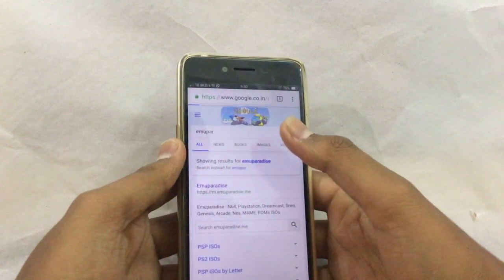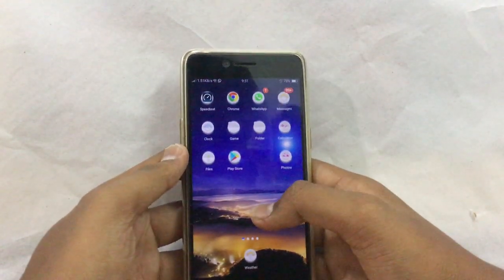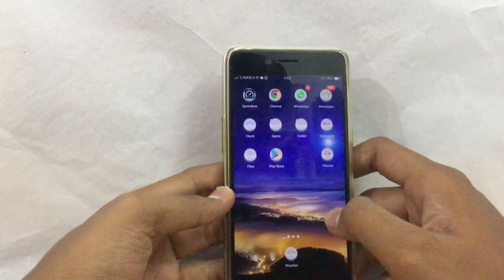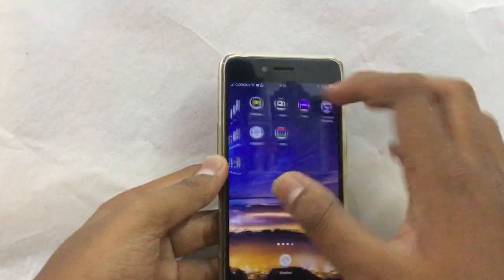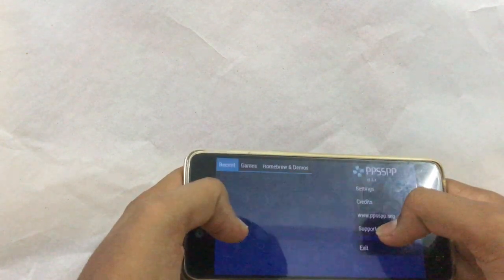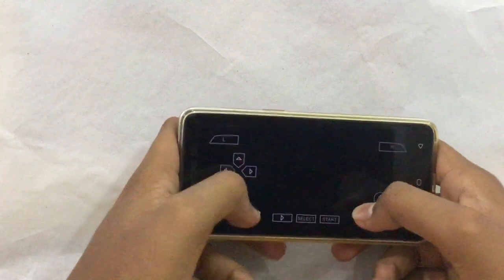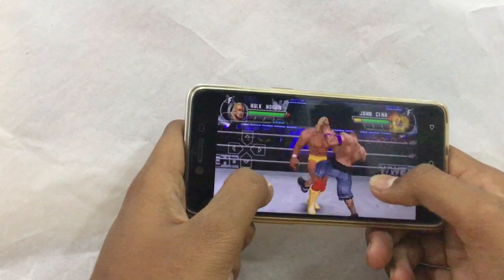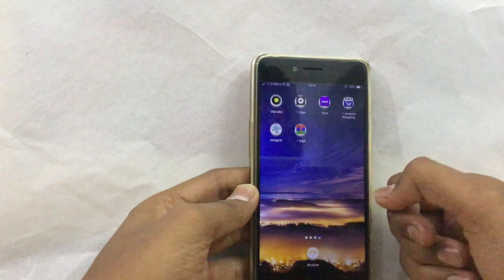How To Play Ppsspp Games On Android mobile [100% Working]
Follow this simple steps guys, you can download any of the iso files as per ur wish, even u can get the ps2 ISO’s ,you can get them from the link below